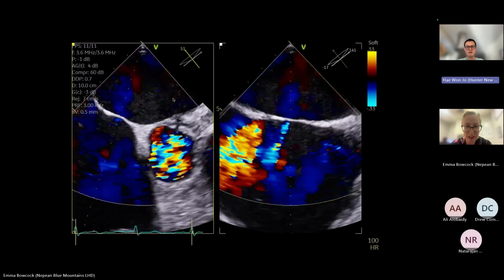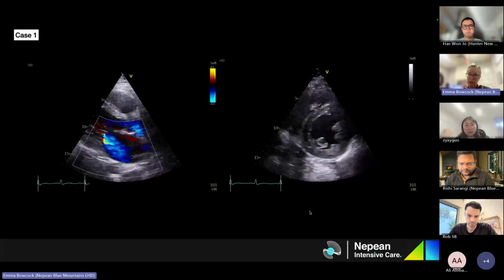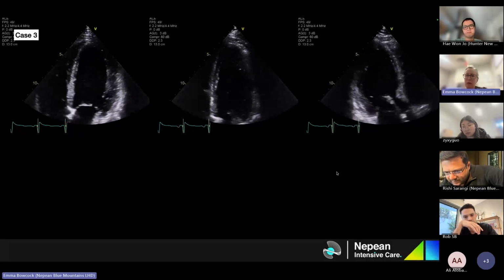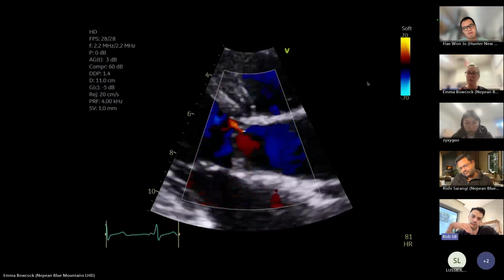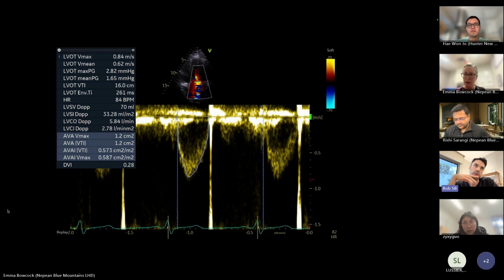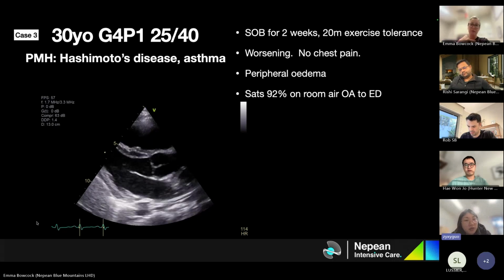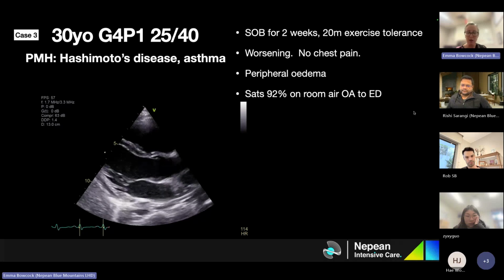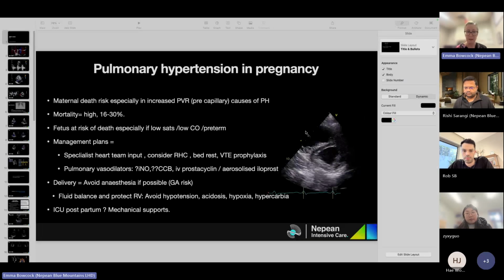Cases: Part 4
Presented by Dr. Emma Bowcock, Staff Specialist, Intensive Care, Nepean Hospital, Sydney, Australia.